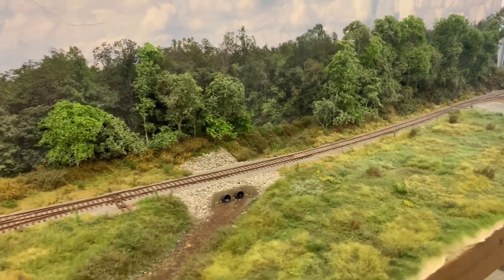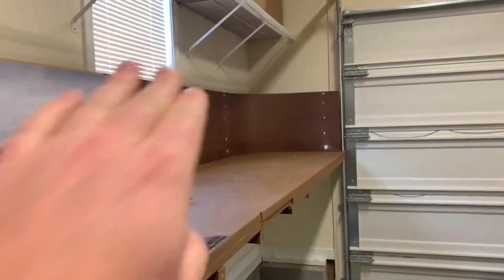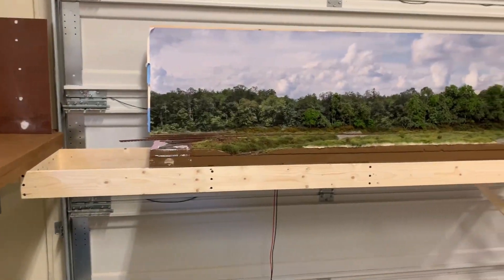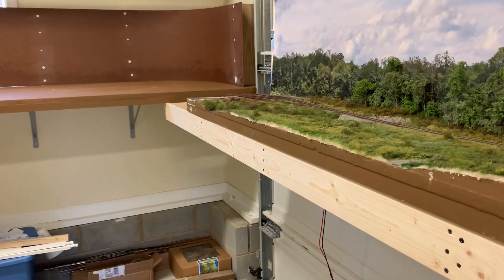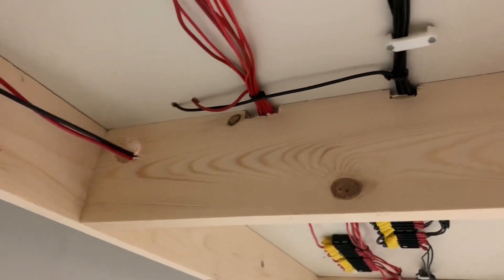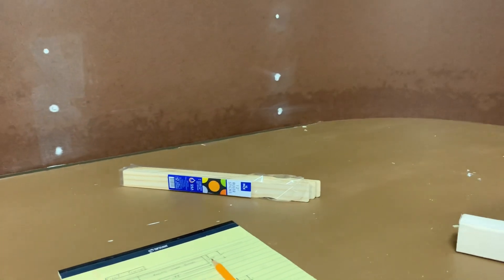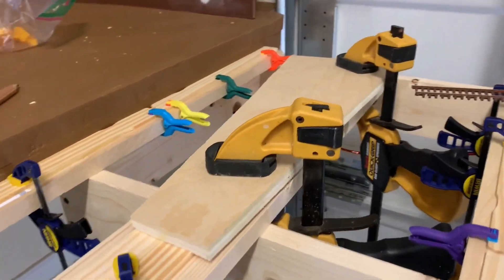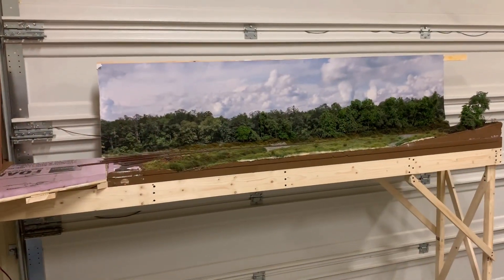Manchester & Deepwater Version 2.0 Update 8: Creek Scene Installed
In order to set the aisle width correctly at the end of the DWT peninsula, I needed to go ahead and get the creek scene installed.  It was important also to get this completed scene off the floor to prevent damage.  I built a 17.5" x 8' box grid out of 1 x 4's and used 2 x 2's for the legs and 1 x 2's for bracing.  After running the existing wiring through the new benchwork, and attaching the module, it is quite sturdy.
I also began work on the spacer section, approximately 17" wide, to align the end of the creek scene with the entrance to South Yard.